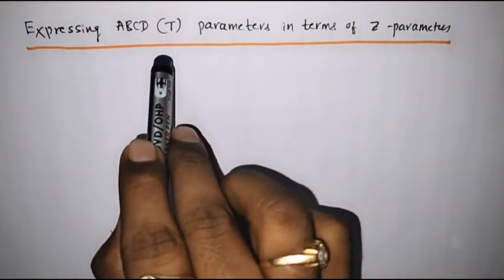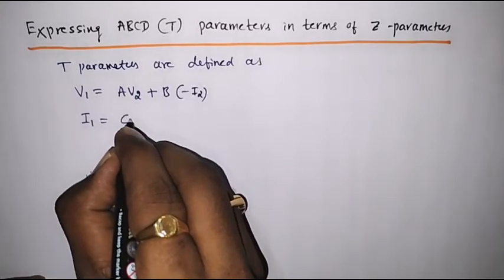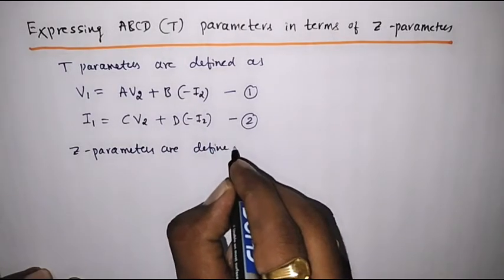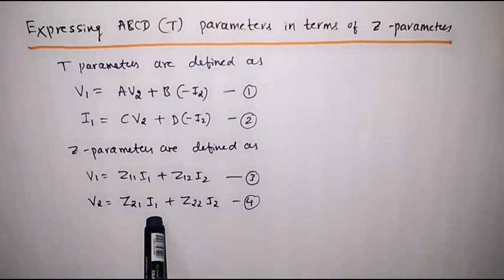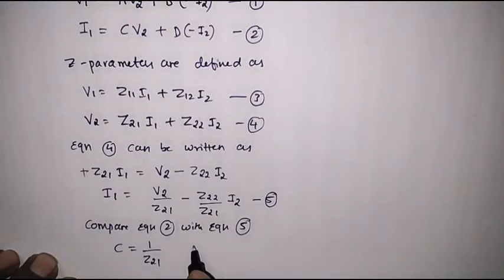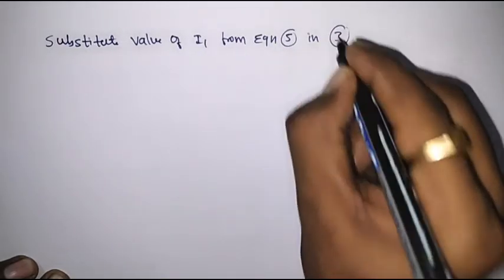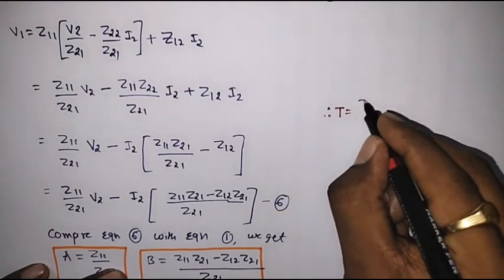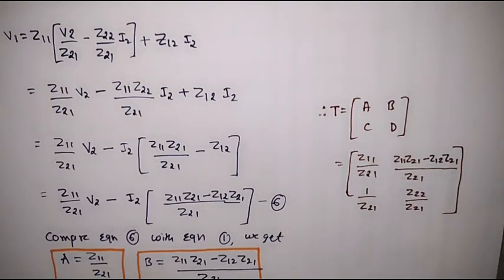9a)Jan-2019-T parameters in terms of Z parameters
Expressing Transmission parameters in terms of Z parameters